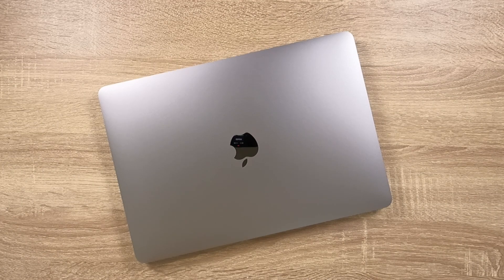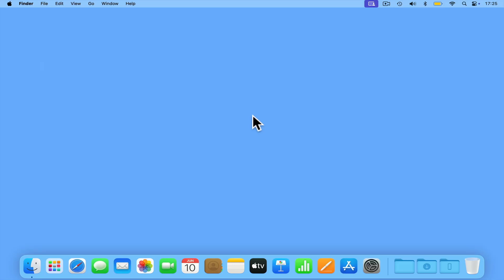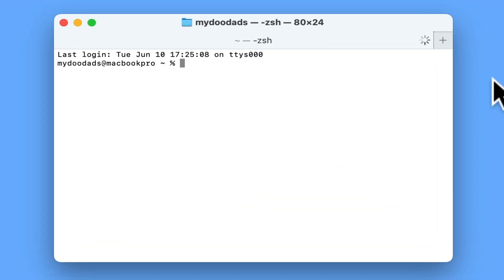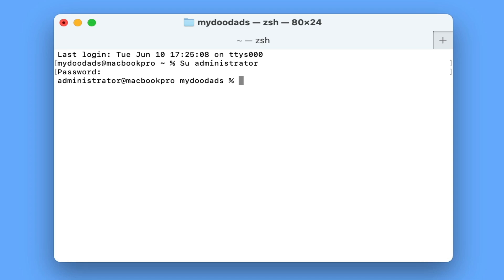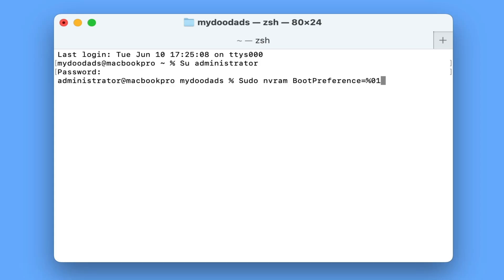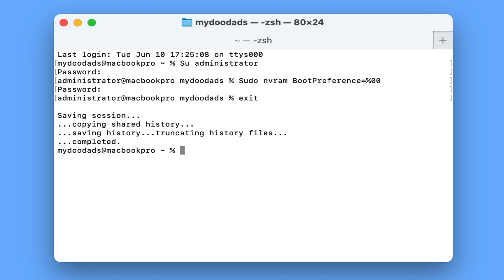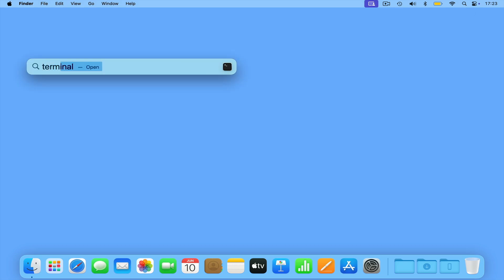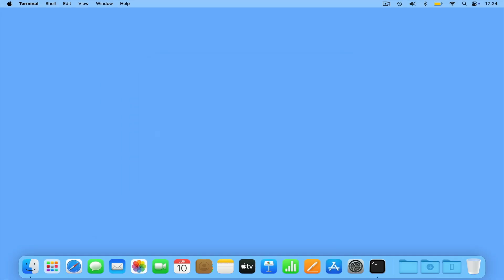How to disable auto power on an Apple MacBook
While the auto power on feature built into all Apple Silicon MacBooks can initially seem very useful. Having your computer power on when you open the lid or connect a power supply, can be very annoying. Particularly if you are simply looking to clean or charge your computer over night.

So it’s lucky that Apple have acknowledged that not everyone what’s to leave their computer on all the time and have provided us with a way to disable auto power on. However, as we will have to type a command into the terminal, this video demonstrates what you need to do.